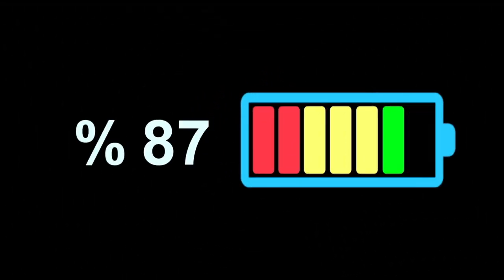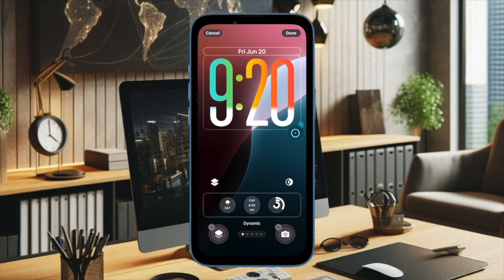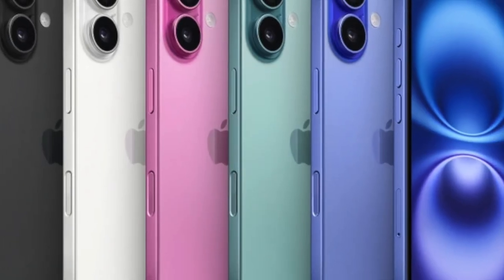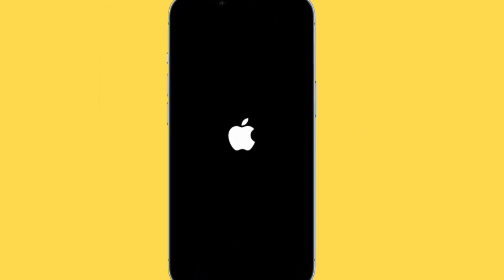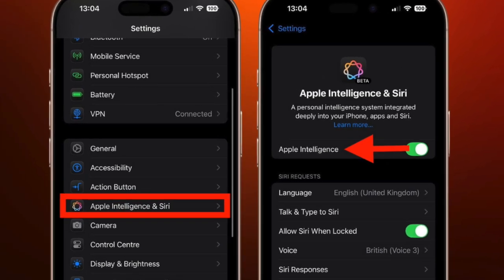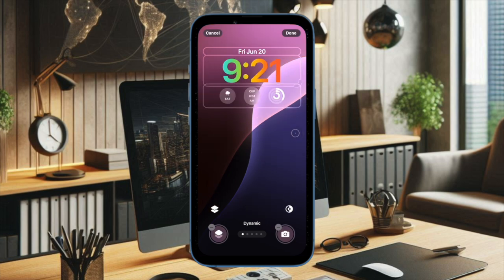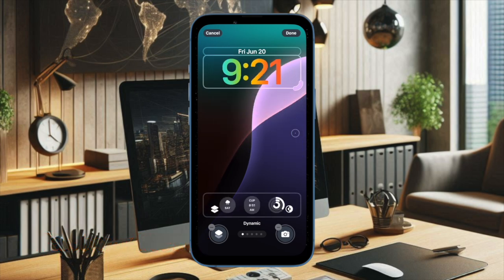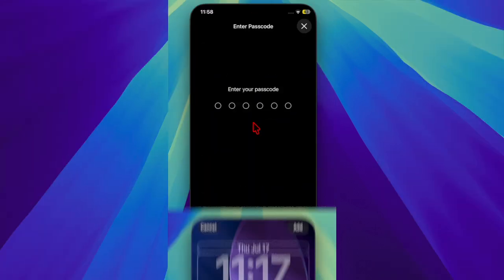5 Ways to Fix iOS 26 Adaptive Power Mode Not Working on iPhone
Is your iPhone’s Adaptive Power Mode in iOS 26 not working as expected? Don’t worry — in this video, we’ll walk you through 5 effective ways to fix the problem and get your battery-saving feature back in action. From checking your settings to updating iOS, we cover every possible solution to help you optimize battery life and performance.